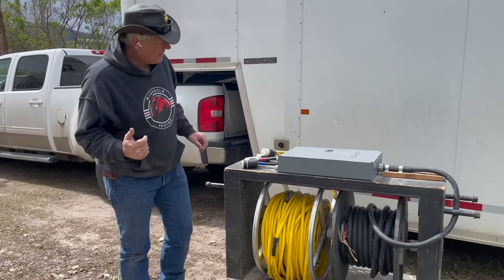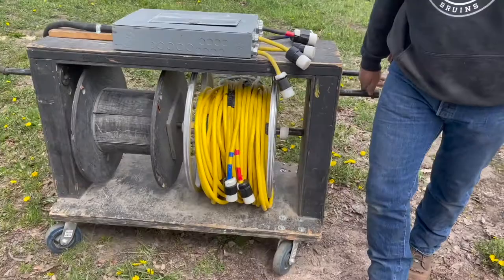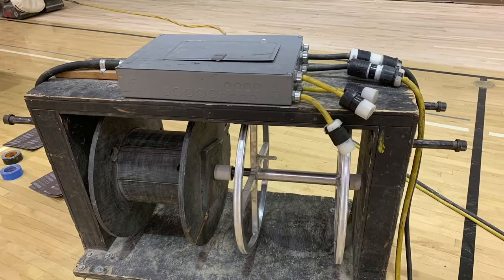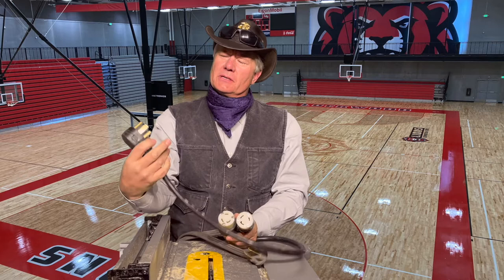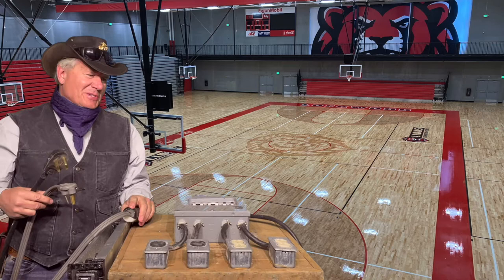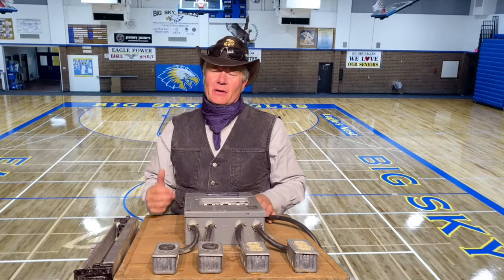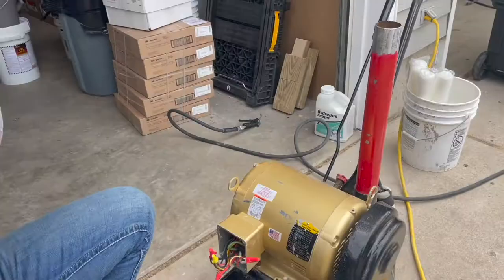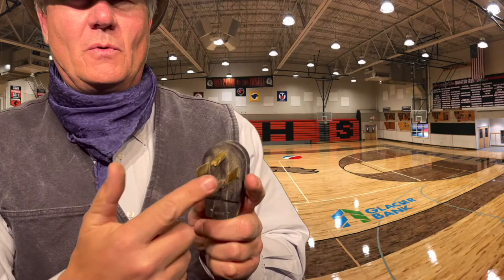How To Safely Hook Up Power for Floor Sanders